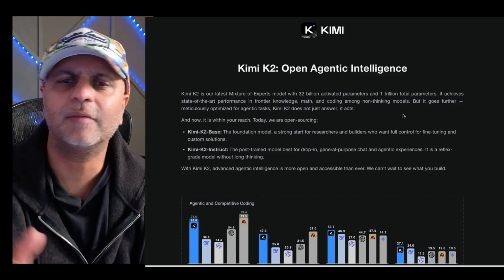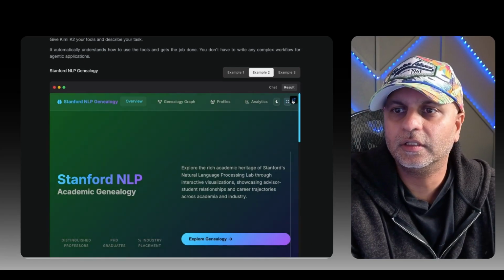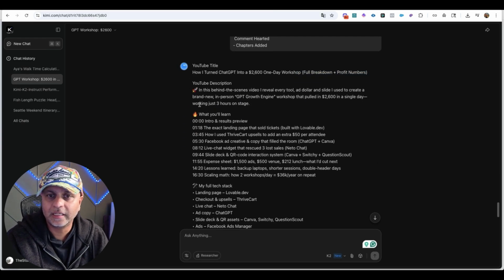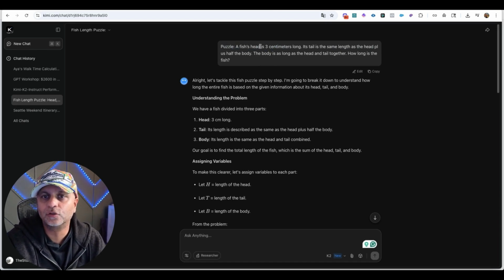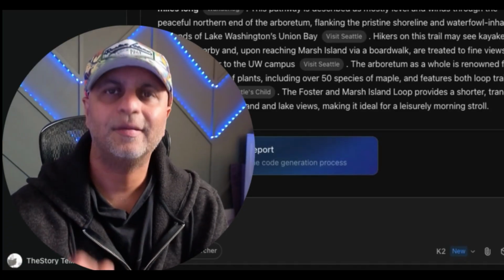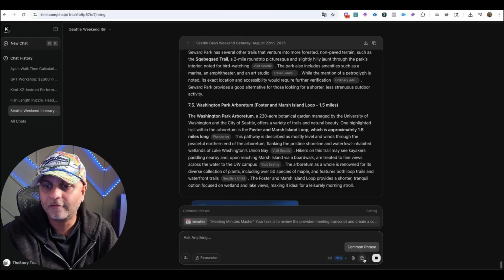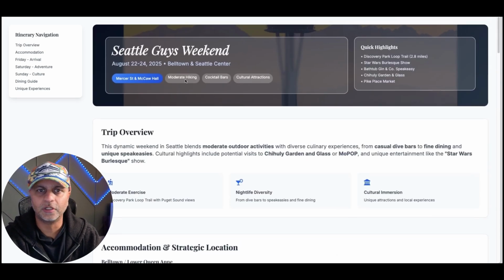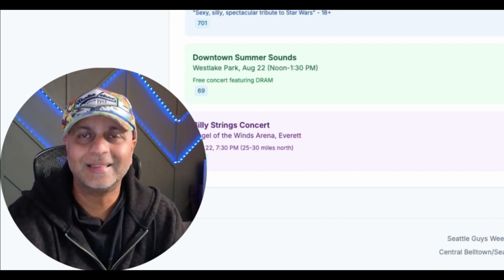Kimi K2 Built a Website, Game, and Travel Itinerary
What if you could build a full website, plan an entire trip, write YouTube copy, and even play a game—all by chatting with an AI? In this video, I dive deep into Kimi K2, a new open-source AI from China that’s making serious waves and going toe-to-toe with the likes of DeepSeek and Claude.

From analyzing salary data with rich visualizations to generating beautiful websites with HTML and embedded charts, Kimi K2 pulls off some serious magic.

I walk you through examples like creating an NLP genealogy site, planning a Coldplay concert trip, building a Minecraft-style JavaScript game, and even generating a 3-day Seattle travel guide with interactive links and real-time research.

💡 Whether you’re an AI enthusiast, developer, or content creator, this is one demo you don’t want to miss. Stick around till the end—I show you how Kimi solves a Math Olympiad problem and helps automate my YouTube video workflow.